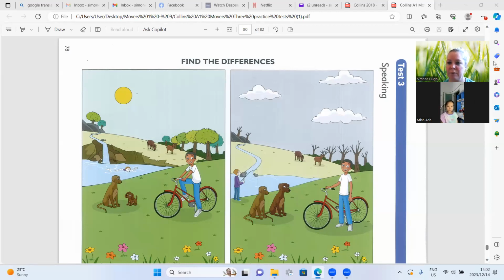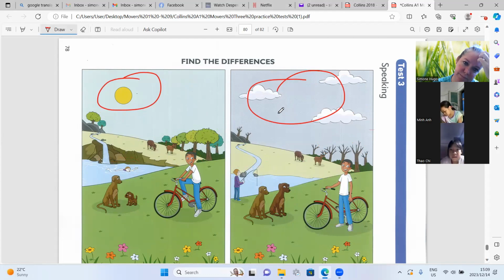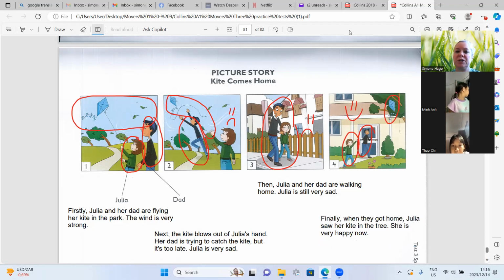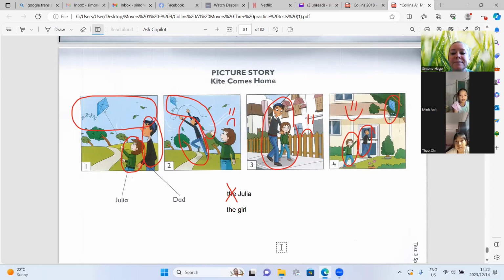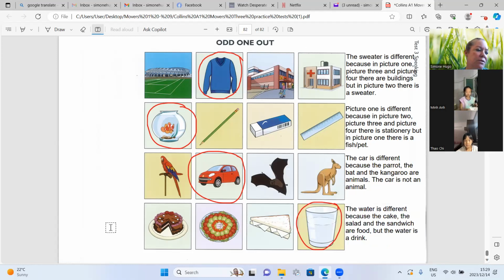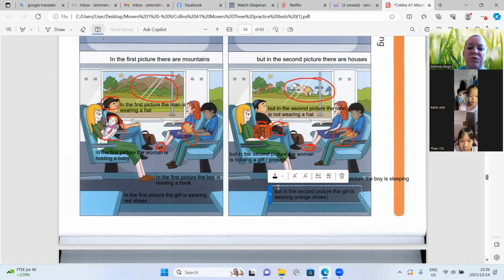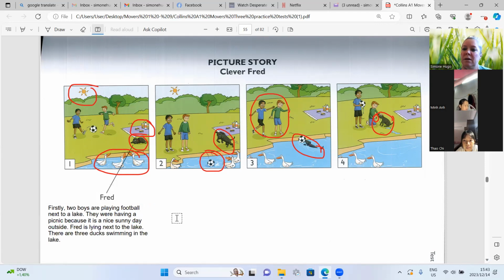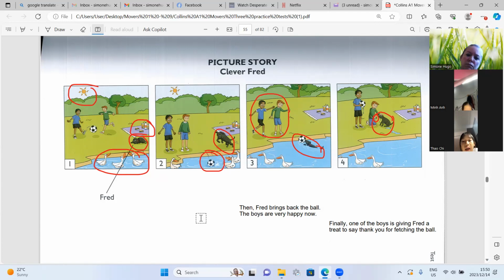Collins Movers Minh Anh4c, Thao Chi6b 14 12 2023